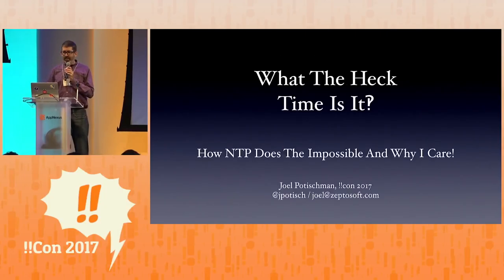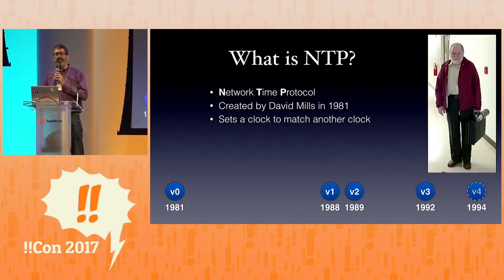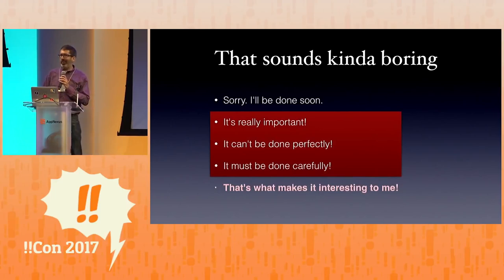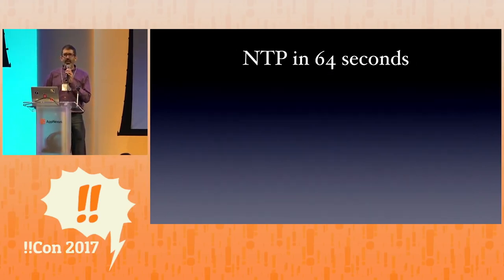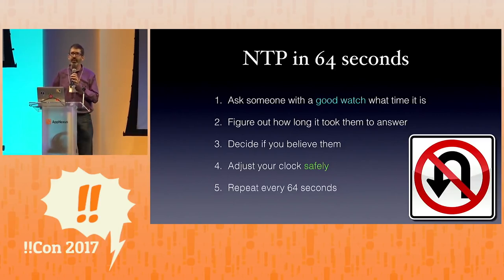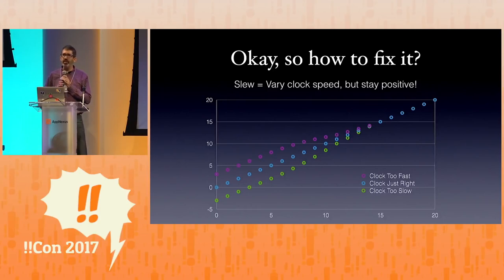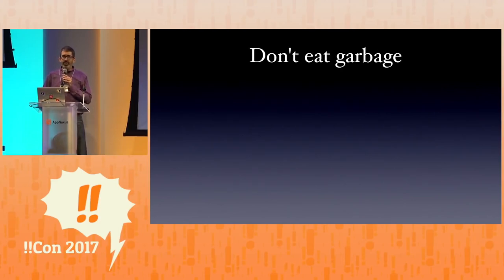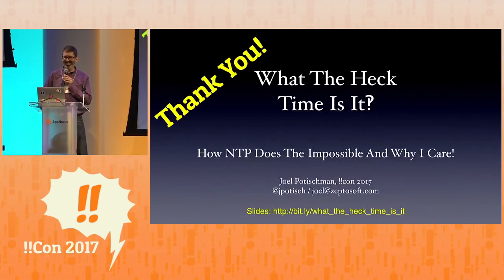What The Heck Time Is It?!?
To set your computer’s clock, just set it to match an atomic clock on the internet. Oh, wait, don’t forget to account for the time the request takes. Oh, wait, and for the time the response takes. Oh, and that request and response times might be different. Oh, and that if you need to set your clock back your logs and transactions will be out of order (hello, bank transfer hacks!). Oh, and this needs to work for several billion devices on the internet doing this all day every day forever. Oh, and if you do it wrong Very Bad Things Can Happen (bricked iPhones! broken TLS!)

We’ll talk about how Network Time Protocol (NTP) sets your clock to the correct time despite the laws of physics making that impossible to do and human nature making it dangerous to even try.

Joel Potischman @ !!Con 2017

Permission: The original video was published on